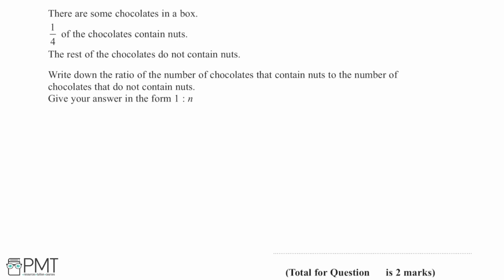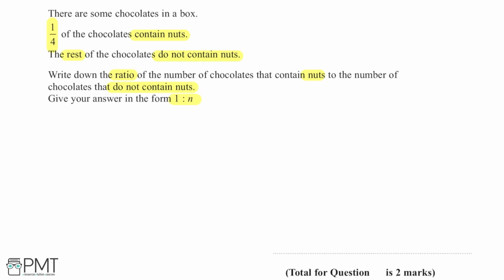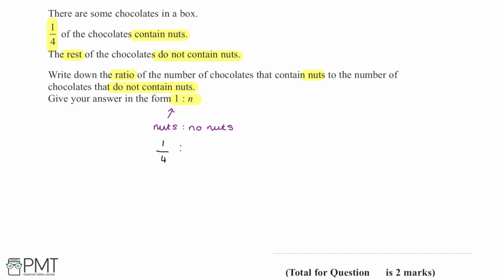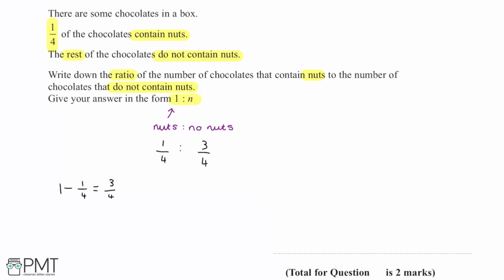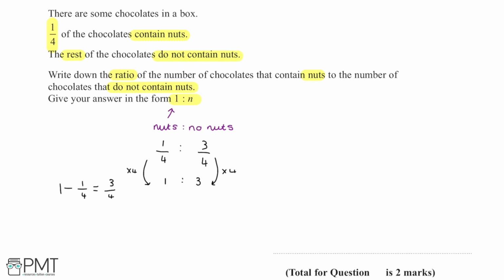Ratio (Foundation) - Q7 | Maths GCSE | PMT Education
This is the video solution for our Mathematics GCSE Ratio (Foundation) Questions by Topic. You can watch all the videos for this question set in this playlist